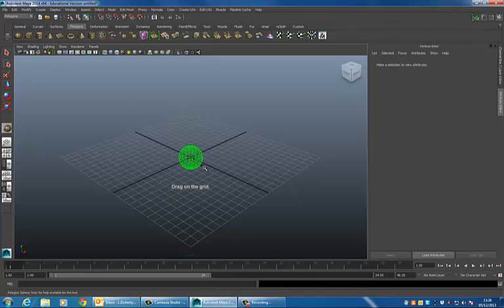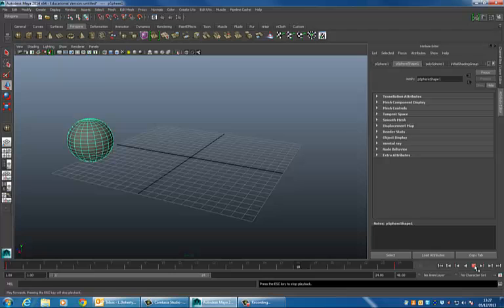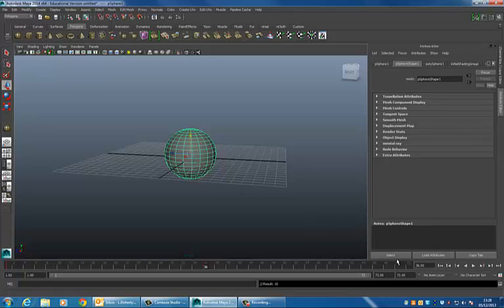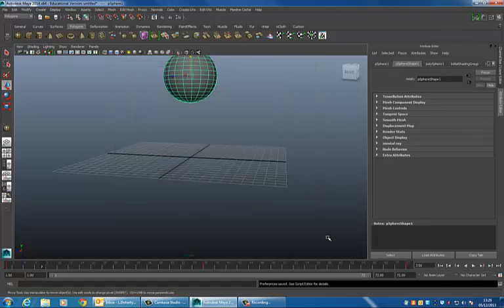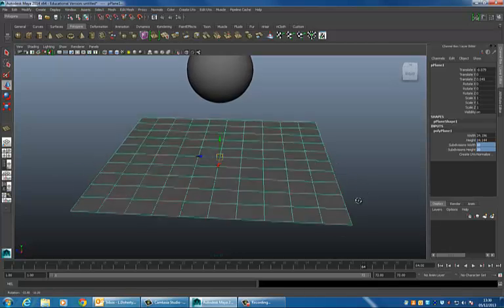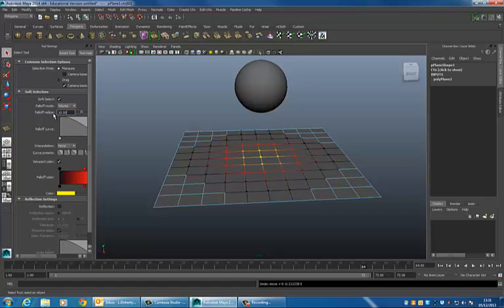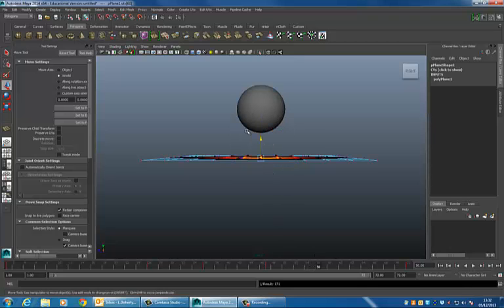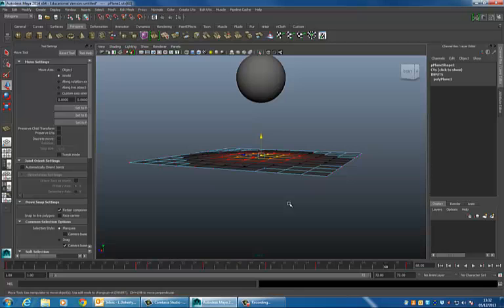Animation Basics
Simple animation tutorial